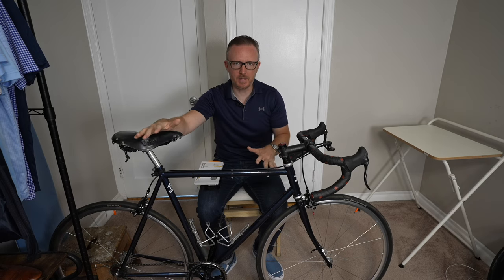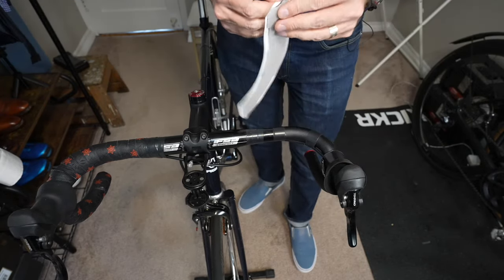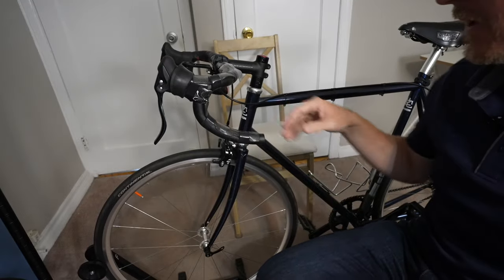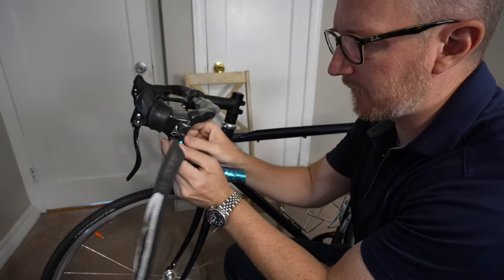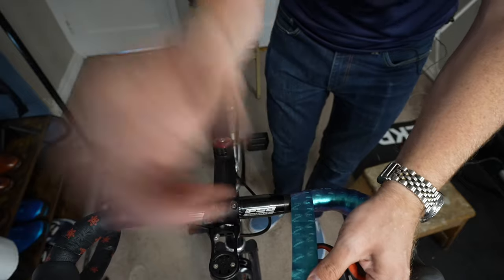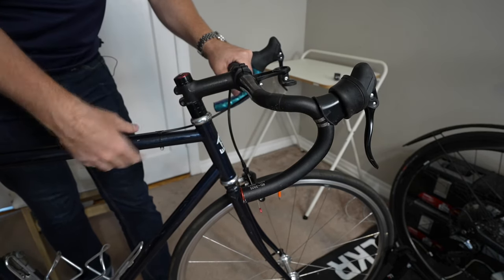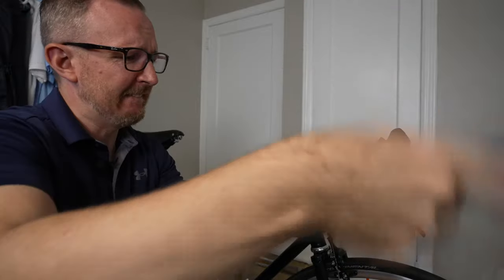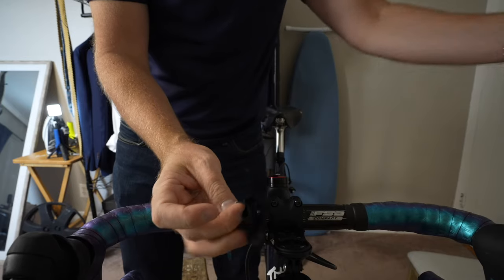Wrapping New Bar Tape (How-To) | Wabi Classic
Wrapping new bar tape and cushion for the wabi classic!
Supacaz Bar Tape
Gel Pads For Handlebar